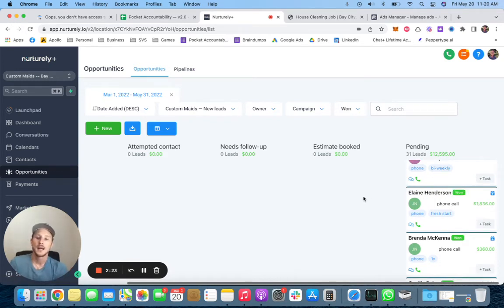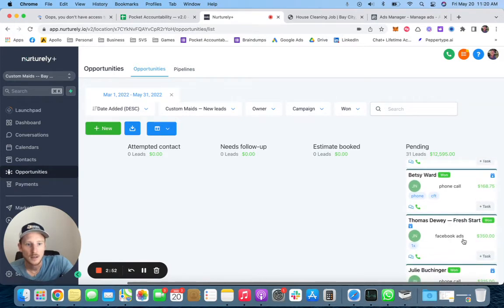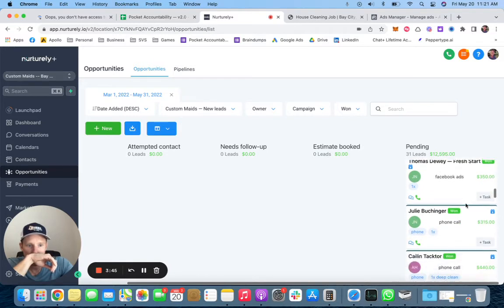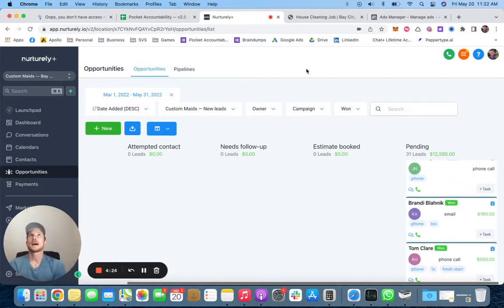$6k New Revenue For Small Residential Cleaning Company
Want to see how many more leads your website would generate with live chat? Use this tool